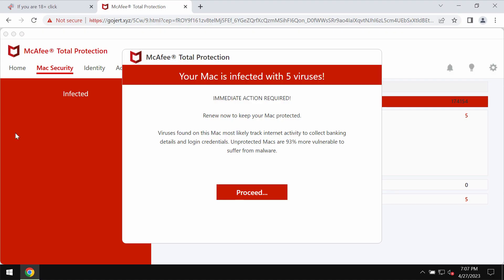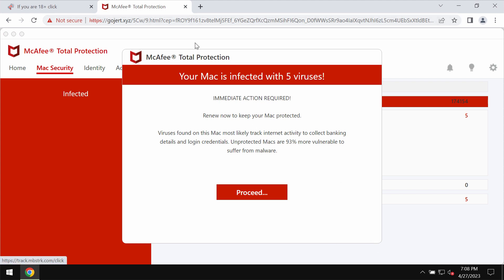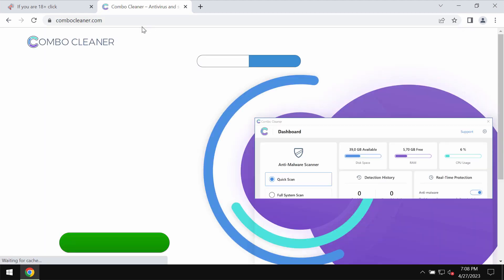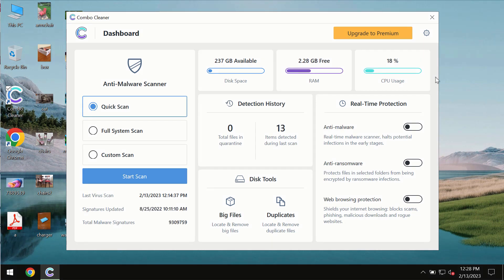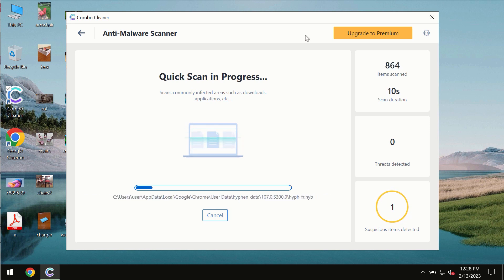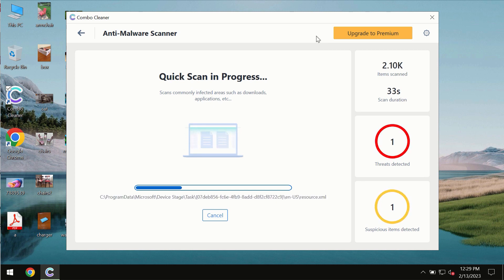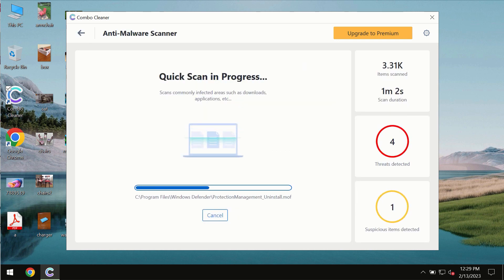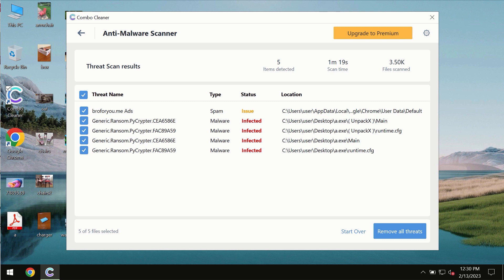Gojert.xyz online scam (removal solution).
Gojert.xyz is a new really malicious site. It displays fake security alerts that try to make you scared about the condition of your PC in order to force you into downloading and installing certain potentially unwanted programs. Don't trust all these fake and deceptive pop-ups and don't interact with them. Get rid of these pop-ups with Combo Cleaner Antivirus via the official or, optionally, follow the manual suggestions given in the video.